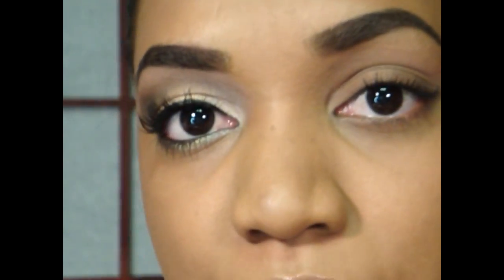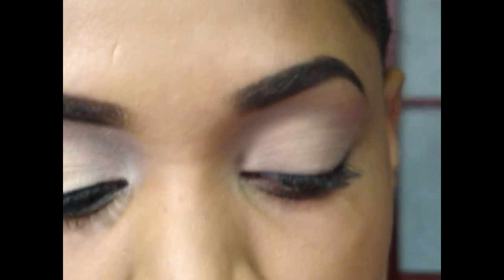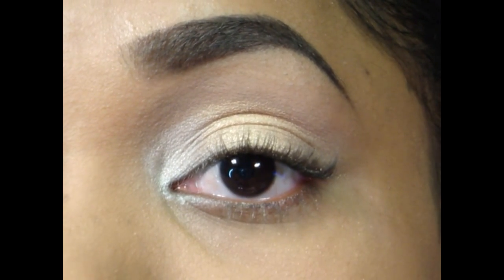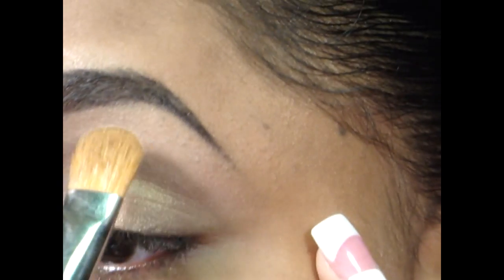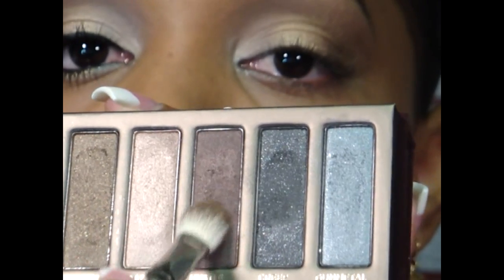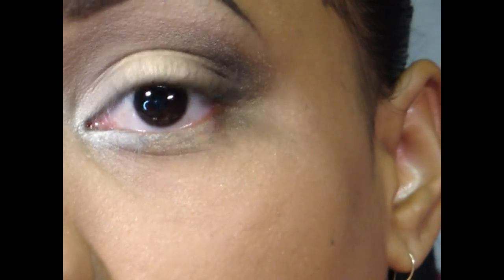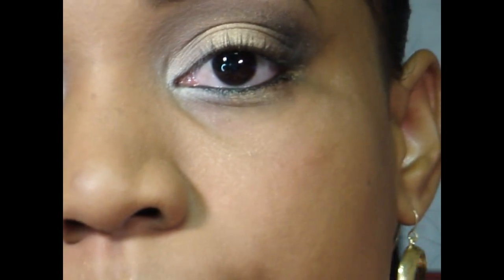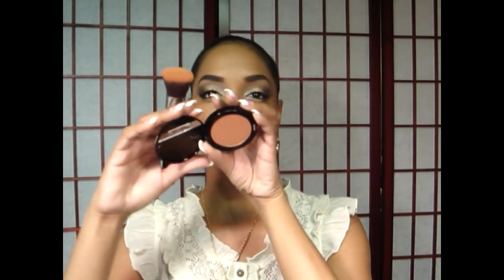Buck Naked Look using Urban Decay Naked Palette - Tutorial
List of products used and pictures posted on the blog.

Review and swatches of the UD Naked Palette also posted on the blog.